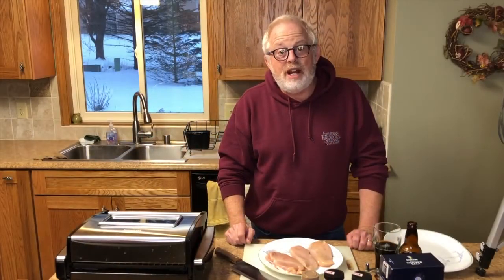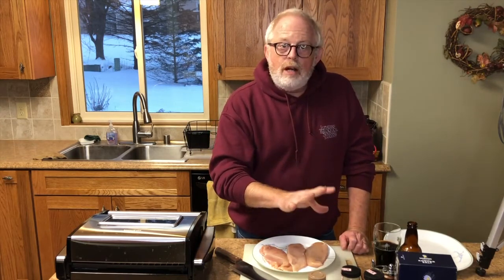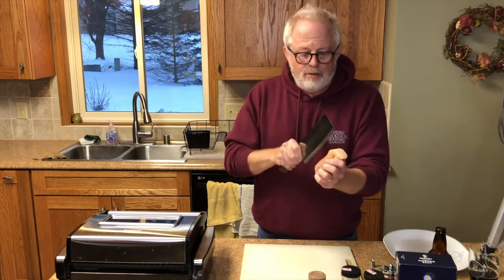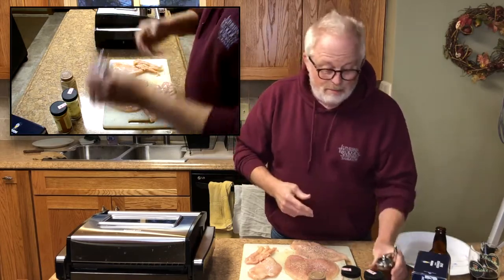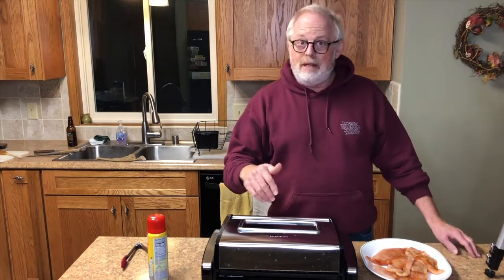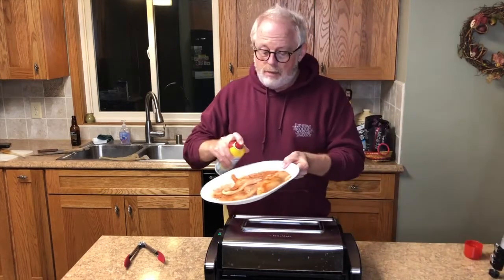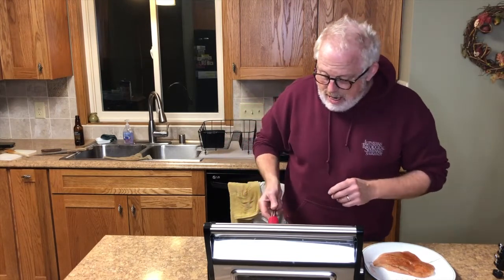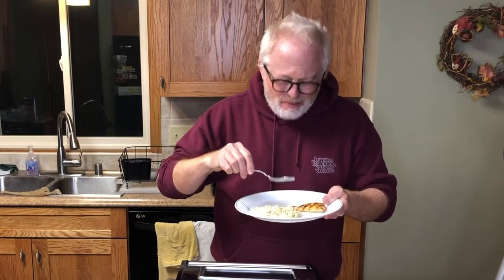Cooking with Fatscraps - Leather Chicken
An okay cook sharing tasty recipes.